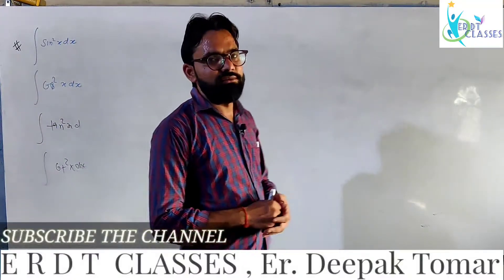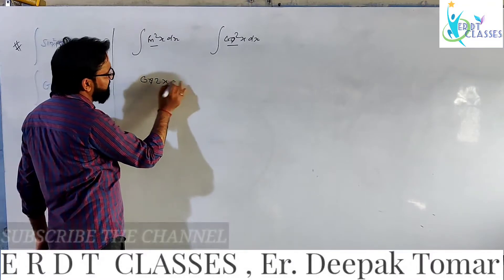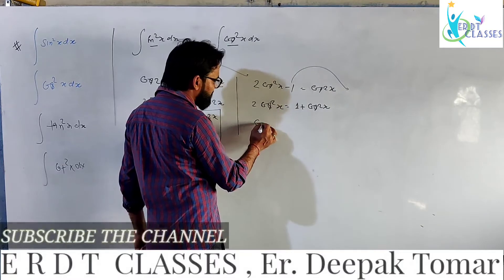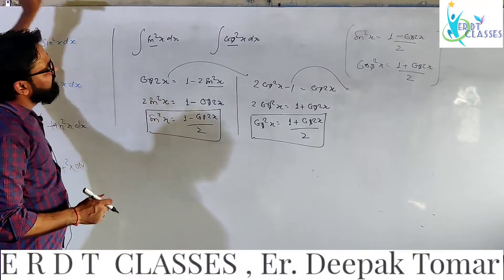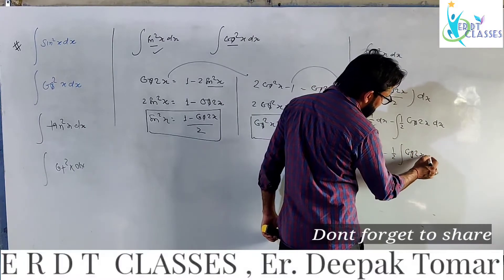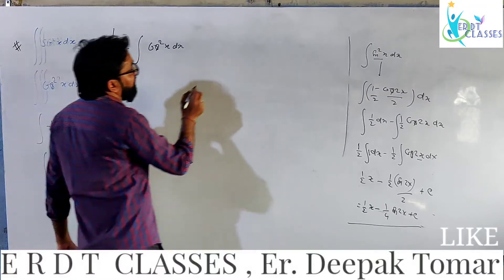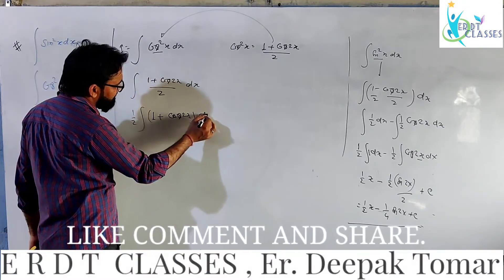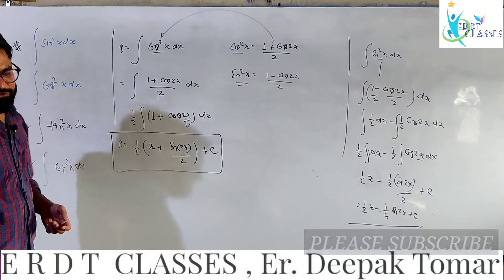L 2 : Integration of sin² x and cos² x by Er Deepak Tomar sir